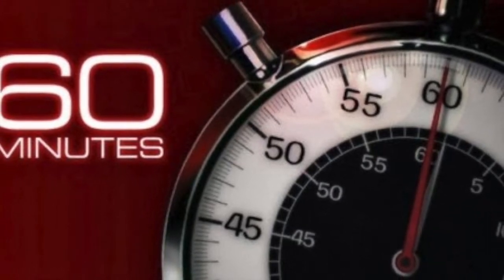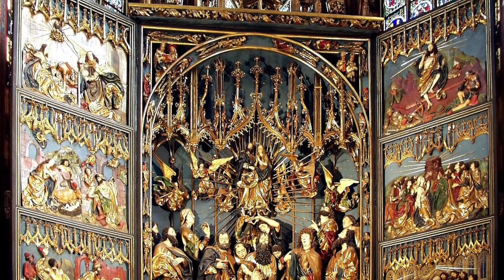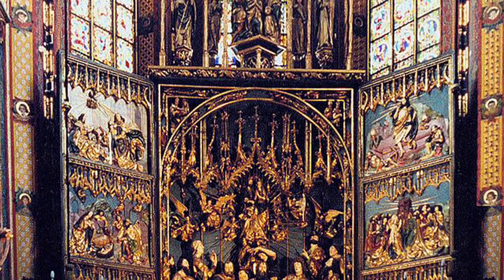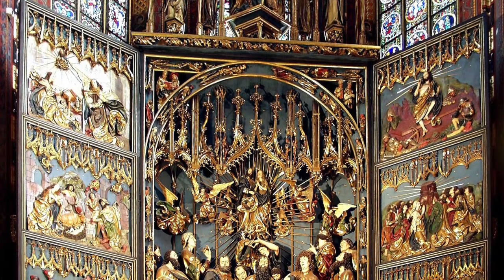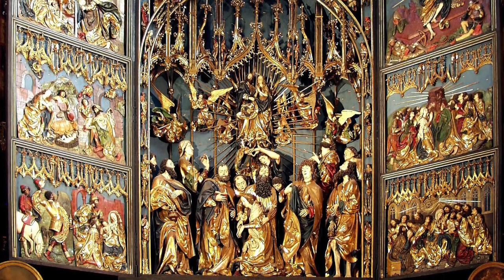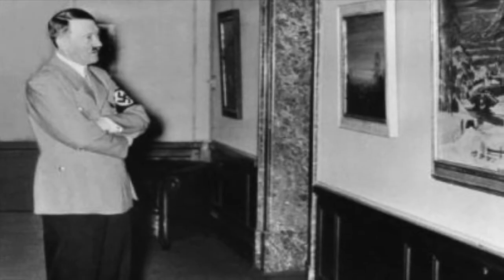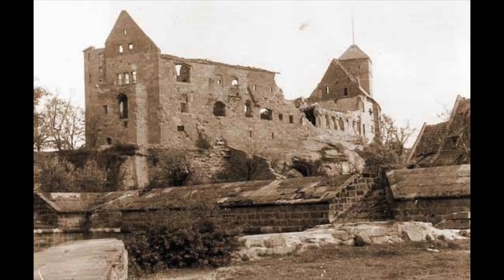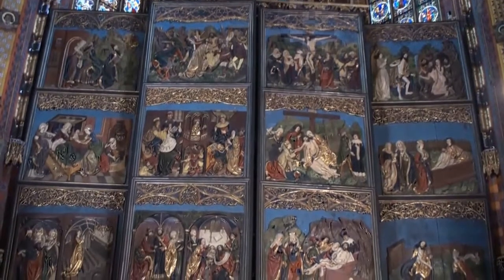Veit Stoss Altar Piece